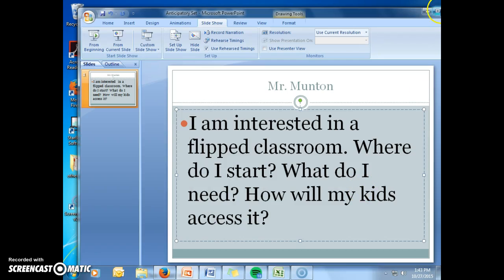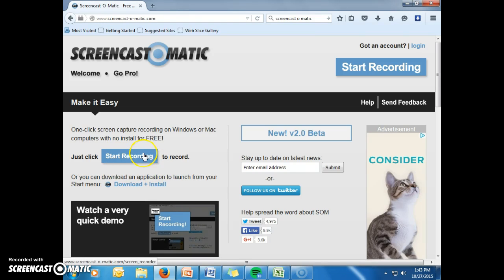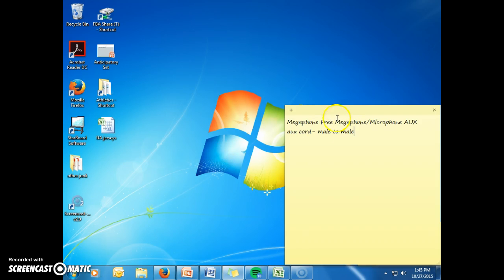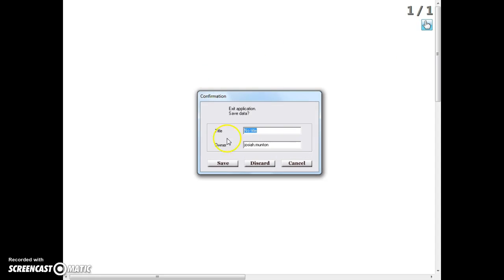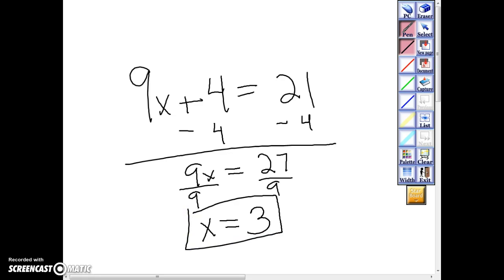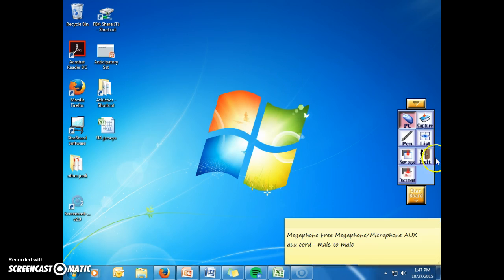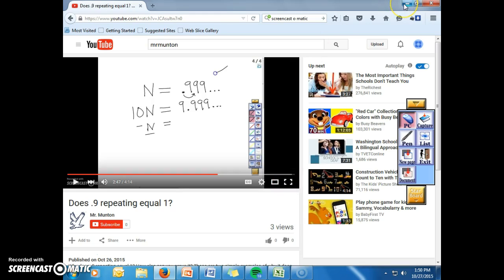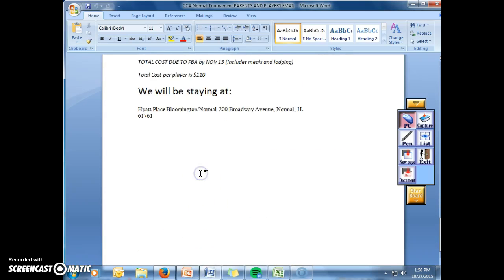Flipped Classroom- Where do I start?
This video gives a couple simple ideas of how to start making videos for a flipped classroom.

Note: using an iphone as a mic isn't perfect- something I am working on!